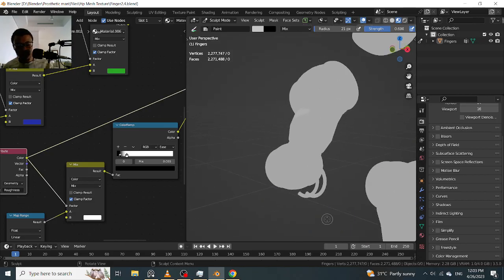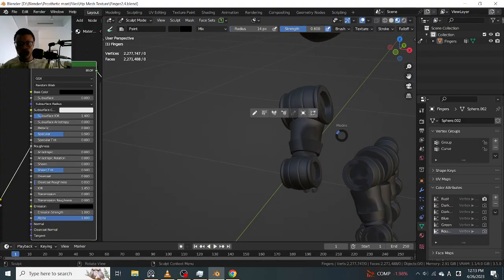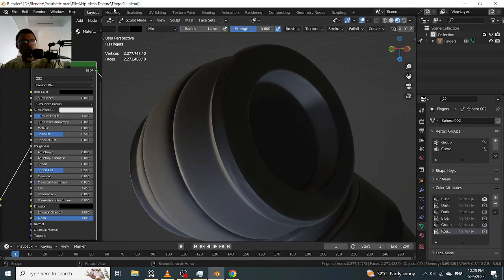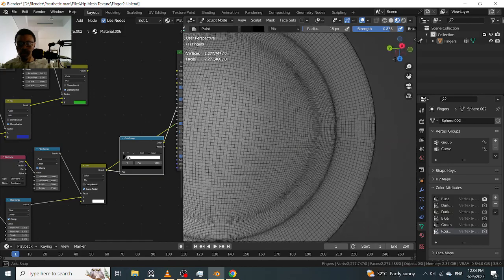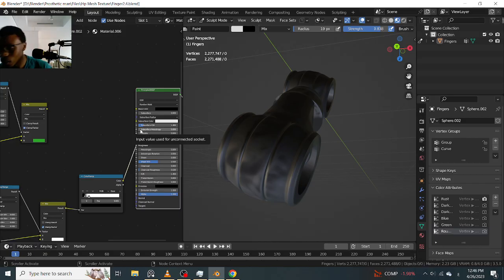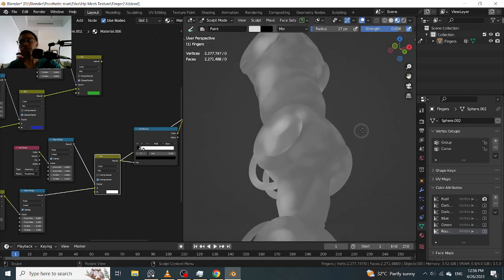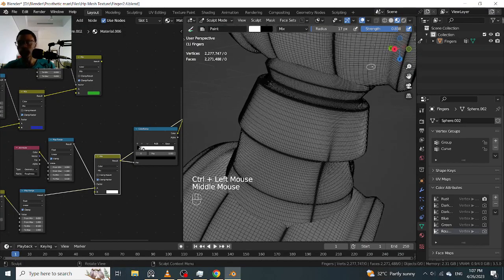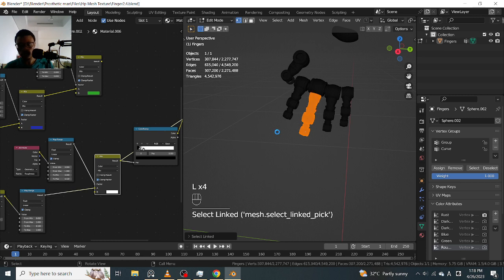Prosthetic man vid48 Texture